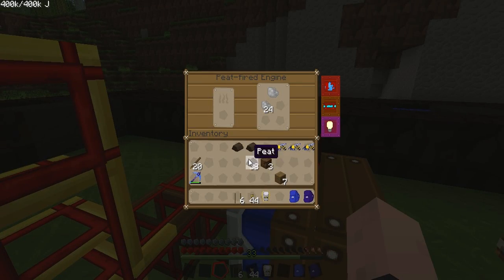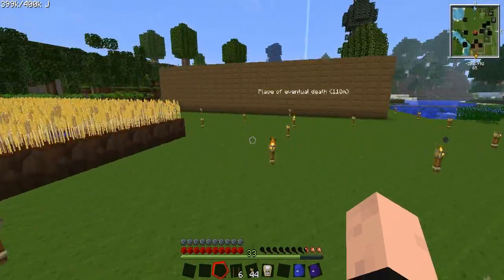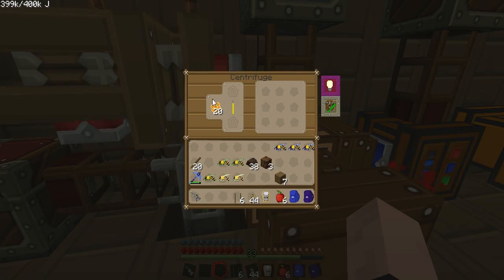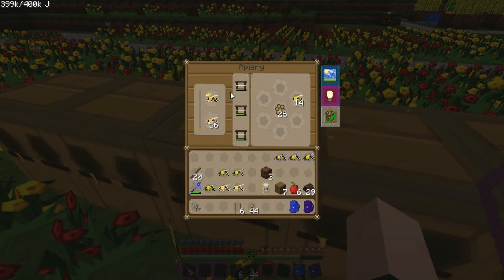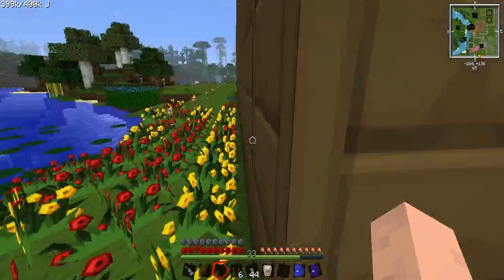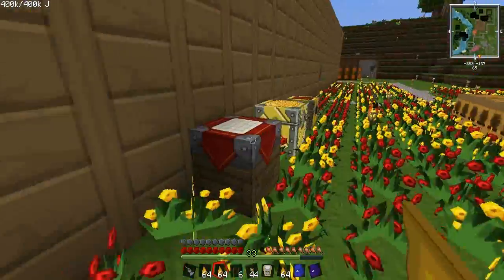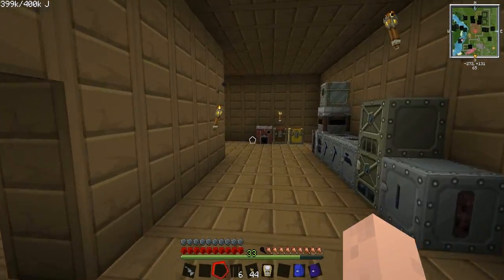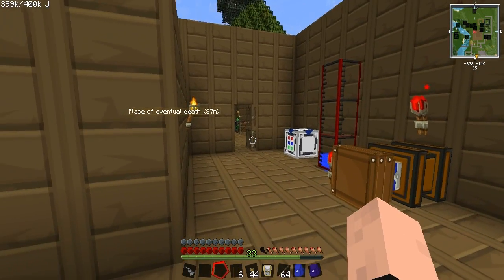Let's Play Feed the Beast [Part 81] - Automated Centrifuge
Okay, well I set that up offscreen, but it's easy to understand. I mainly work on improving my bees among a few minor other things this video. Had to title the video somehow :p.